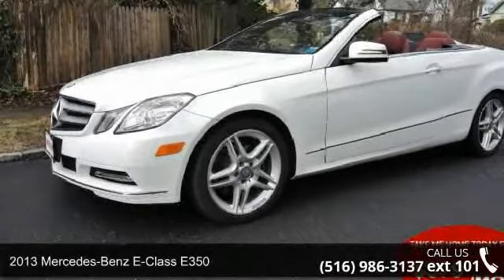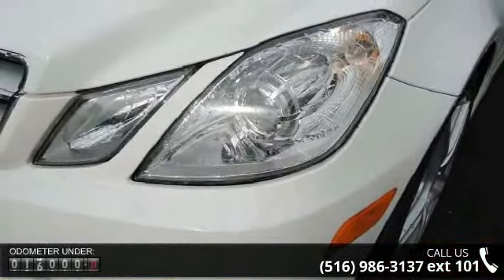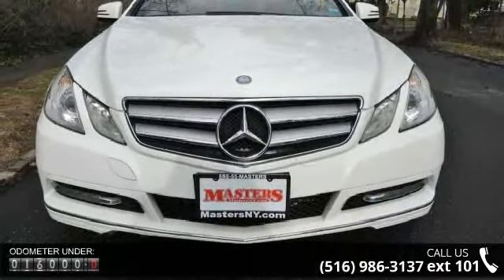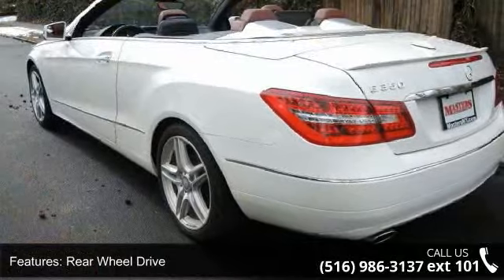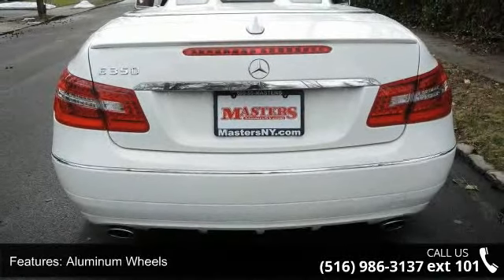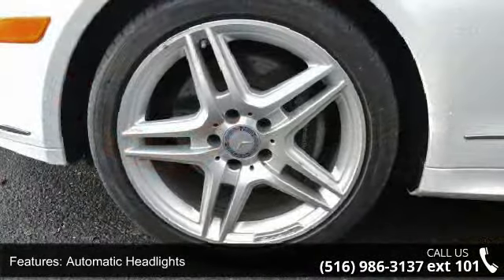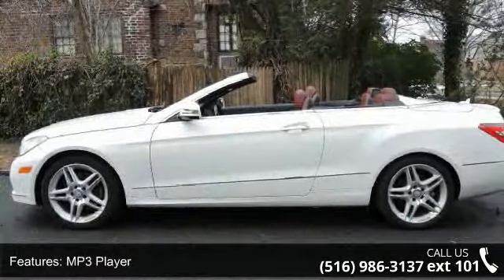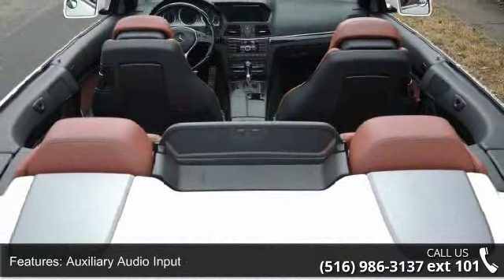2013 Mercedes-Benz E-Class E350 - European Masters - /Mo....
This Luxurious White 2013 Mercedes-Benz E350 Convertible Comes Equipped With An MP3 Player, Navigation GPS, Amg Sport Package ( Includes A More Sporty Design With Upgraded Wheels), Appearance Package, Premium 1 Package ( Multitude Of Improvements To The Interior And Exterior), Key Less Go, Rear View Camera, iPhone Connection, Satellite Radio, And Heated Seats. Along With Leather Seats, Traction Control, ABS Anti-Lock Brakes, Power Windows/Locks/ Seats/ Mirrors And Power Steering, Air Conditioning, Air Bags, Alloy Wheels, CD Player, Rear Window Defroster, Cruise Control, And Tilt Wheel.  The European Masters (A registered trademark company) is Home to the Finest Luxury Vehicles in the Tri-State area and Beyond.Our large selection of low miles, premium colors and most equipped automobiles at excellent conditions and low low low prices assists you to make your car buying decision on the ... read more